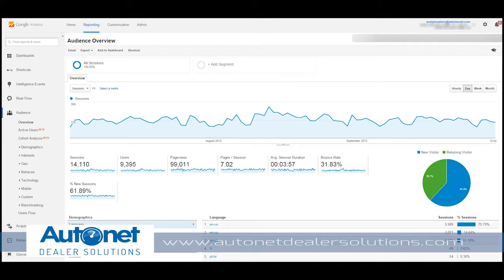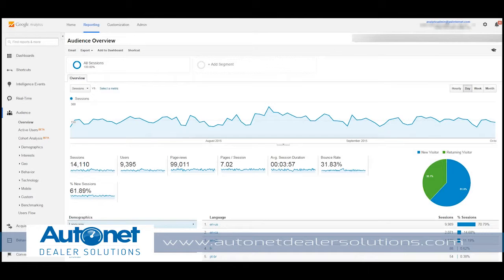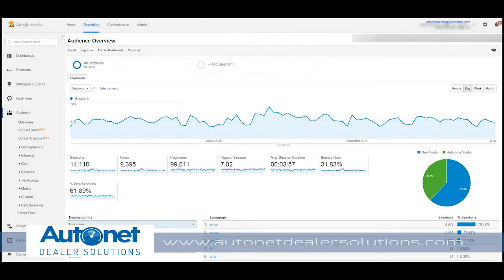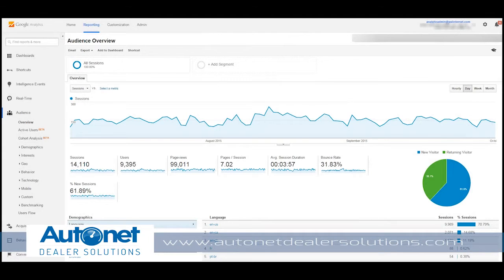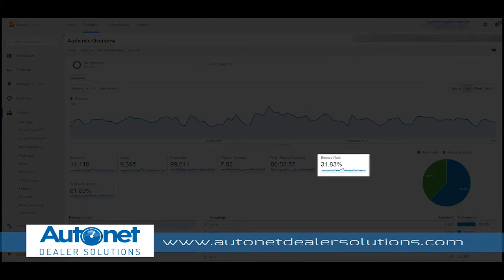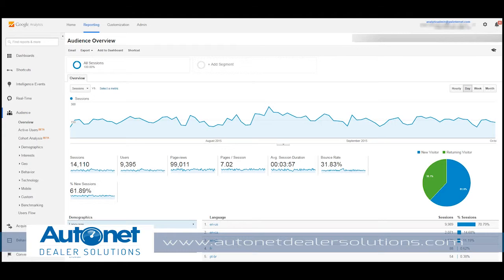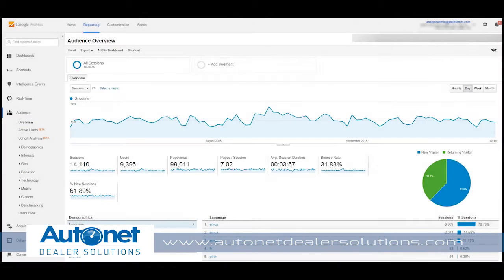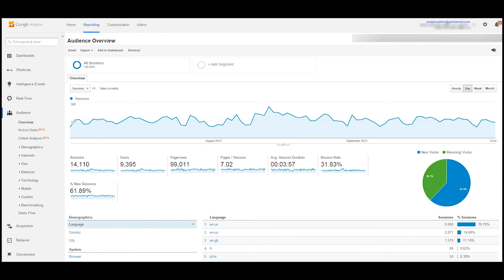Tutorial #1 - Google Analytics 101 - Basic website KPIs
If you are thinking to get started with Google Analytics, this is probably the first tutorial you should watch. It is a simple run through of all basic website KPIs as reported in Google Analytics. Enjoy!